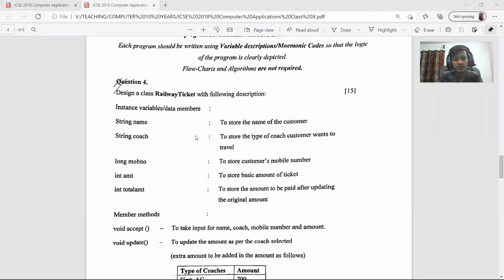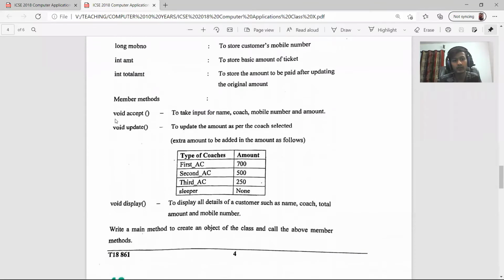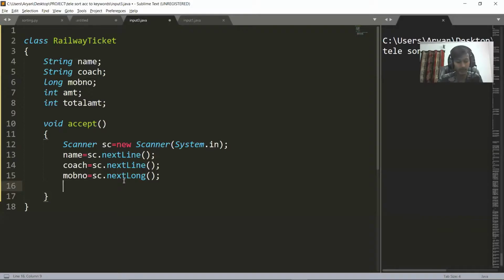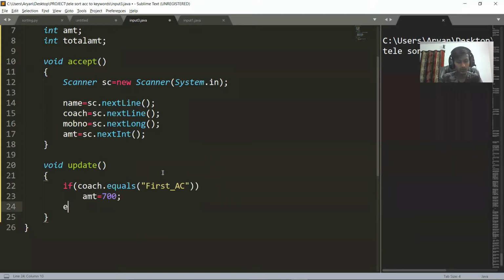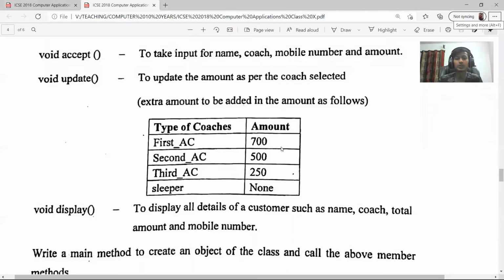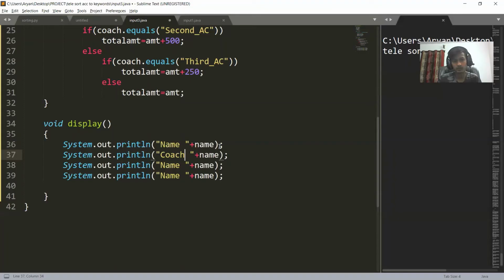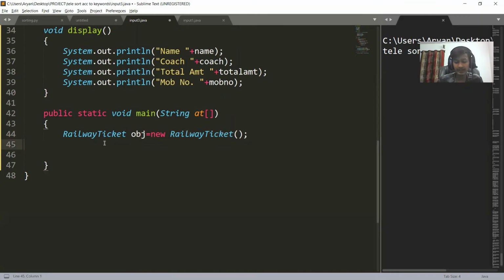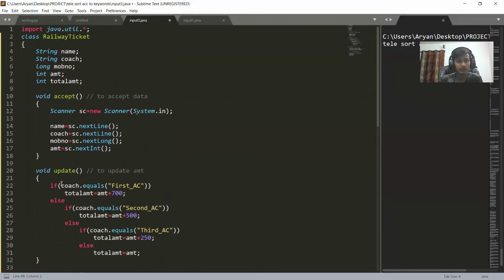PROGRAM BASED ON METHODS || PART 1 || ICSE BOARDS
PROGRAM BASED ON METHODS , secure 15 marks

ENGLISH LANGUAGE